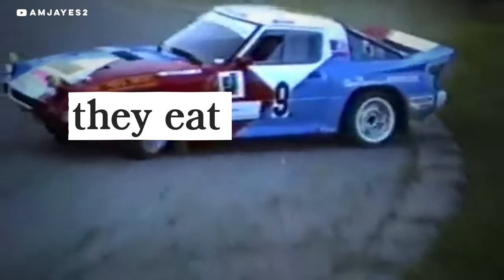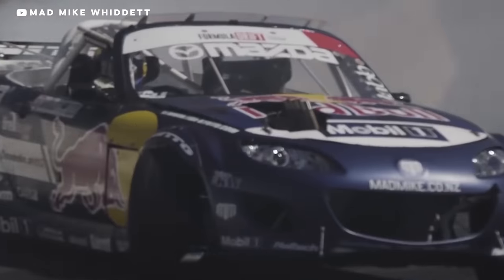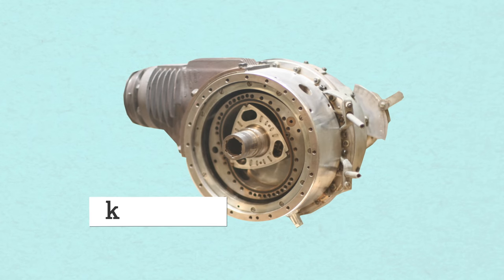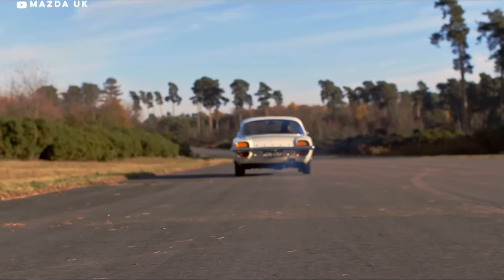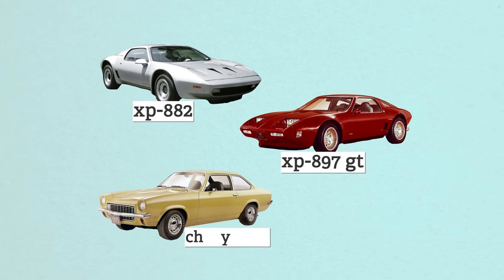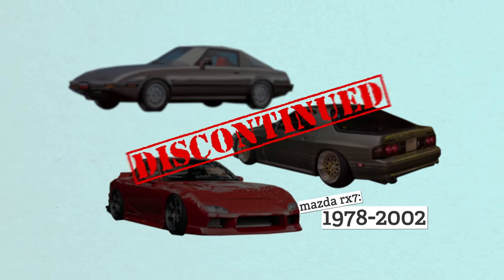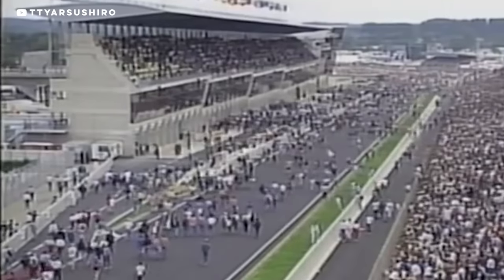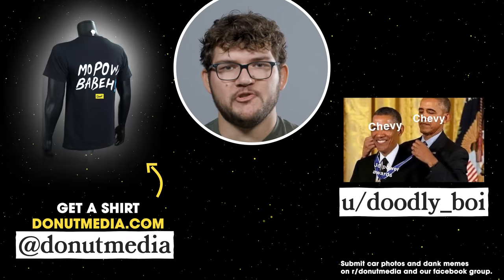Rotary Engines - Why YOU Should Love Them, Even Though They SUCK | WheelHouse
The rotary engine is well known in the automotive community, both for reliability issues and for being amazing. So is the rotary engine really one of the coolest engines ever or is it a poor design that should be left behind?